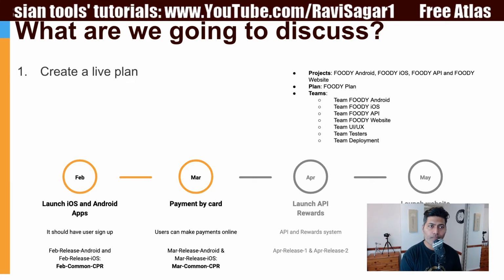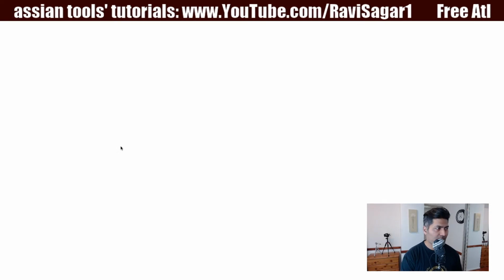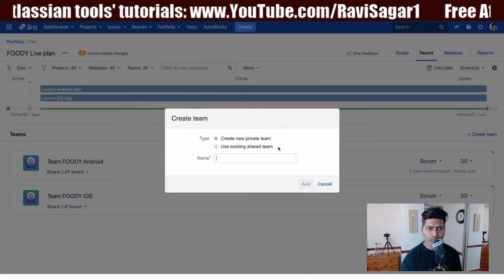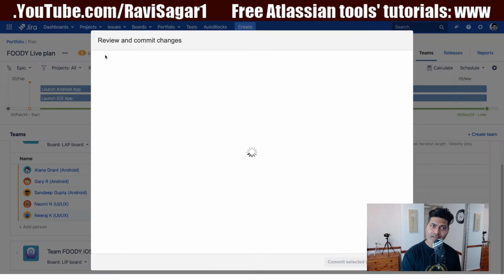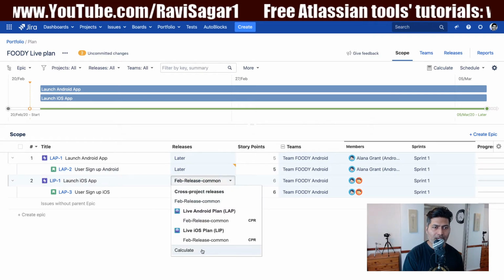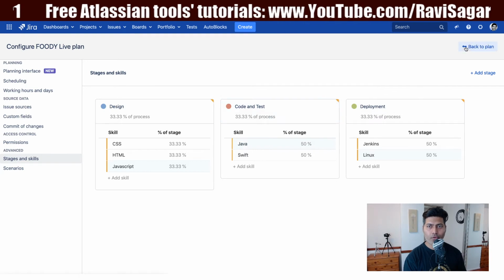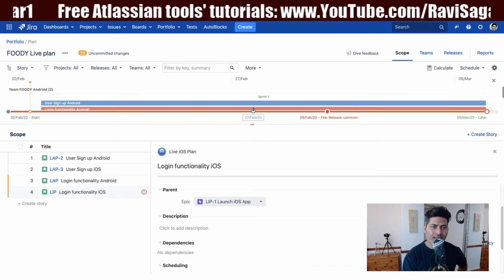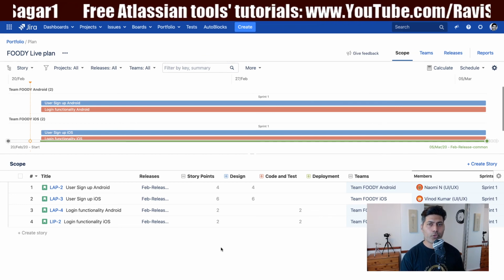Portfolio for Jira - Setup a live plan with stages and skills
Let us setup a live plan from scratch but this time also use stages and skills to help us better plan our assignments and releases.

1. Jira Quick Start Guide (Book)
3. Jira 7 Guide for Administrators and Developers (Video course)
4. Jira 7 Essentials (Video course)

2. Algorithm Design and Analysis
5. Google Apps Script tutorials